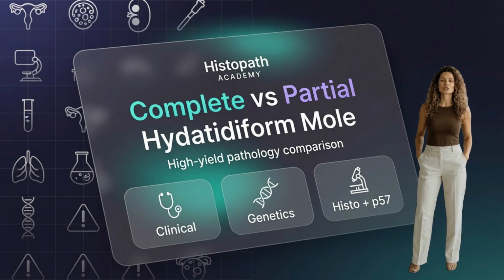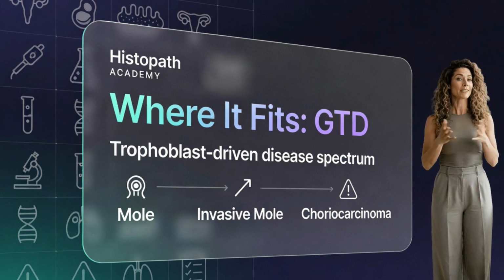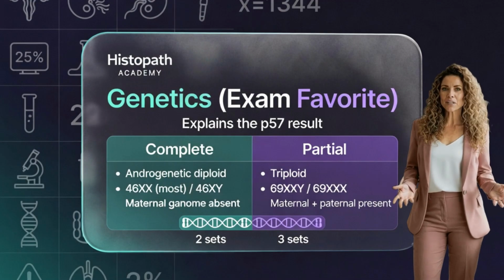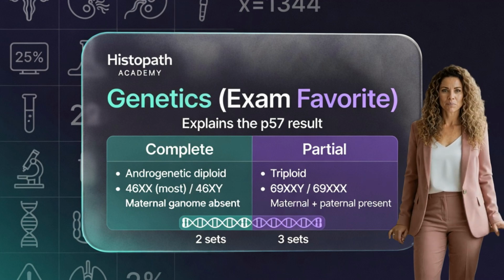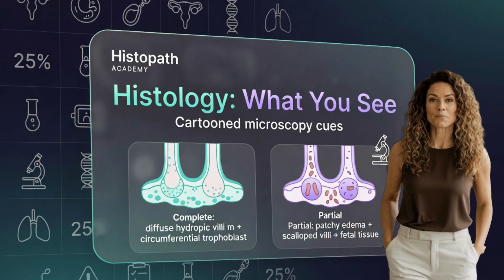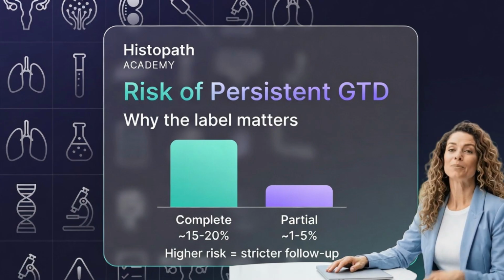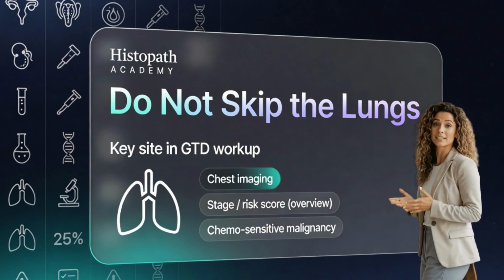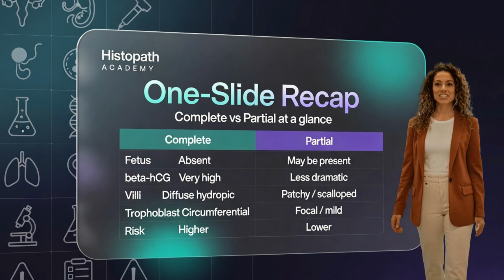Complete vs Partial Hydatidiform Mole (GTD) | p57, Genetics, USG & β‑hCG | MBBS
Hydatidiform mole molar pregnancy explained: Complete vs Partial Hydatidiform Mole (GTD) with p57 stain, genetics diploid vs triploid, ultrasound and β‑hCG follow‑up.
High‑yield for MBBS & medical students UK/USA/PK India exams.

In this Histopath Academy video you’ll learn:

Complete mole: no fetus, very high β‑hCG, diffuse hydropic villi, circumferential trophoblastic proliferation, p57 negative
Partial mole: fetal tissue may be present, less dramatic hCG, patchy/scalloped villi, mild focal trophoblast, p57 positive
Why it matters: complete mole has higher risk of persistent GTD → needs stricter surveillance
Follow‑up concept: β‑hCG should fall to negative after evacuation; persistent GTD suspected if plateau/rise/persistent positivity. Monitoring intervals vary by local protocols (principles consistent across major guidelines).
Next video: Invasive Mole vs Choriocarcinoma (6 minutes) (coming next) — hCG trends + metastasis.

C) Chapters / Timestamps (copy‑paste template)
(Exact seconds aap upload ke baad adjust kar lena)
00:00 Complete vs Partial mole (3 pillars)
00:20 GTD spectrum (mole → invasive → chorio)
00:45 Clinical clues (fetus, hCG, bleeding)
01:15 Ultrasound patterns (snowstorm vs mixed)
01:45 Genetics (diploid androgenetic vs triploid)
02:25 Gross concept (grape-like vesicles)
02:45 Histology (diffuse vs patchy/scalloped)
03:35 p57 stain (Complete −, Partial +)
04:10 Persistent GTD risk (complete higher)
04:35 β‑hCG follow‑up + contraception concept
05:15 Lungs/chest imaging pearl + recap